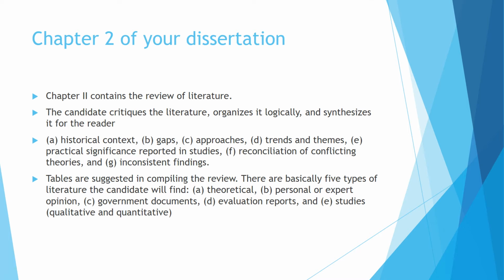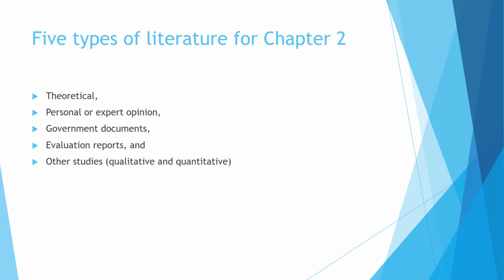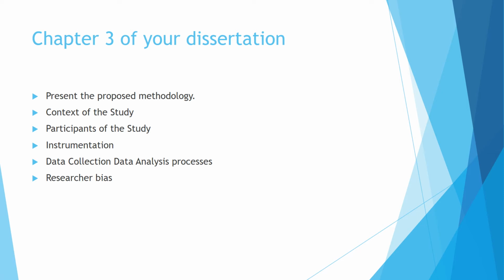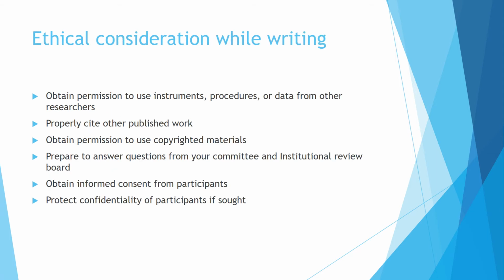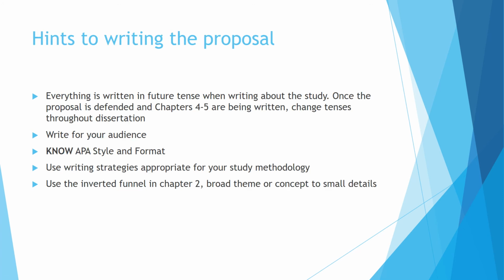Writing the Proposal